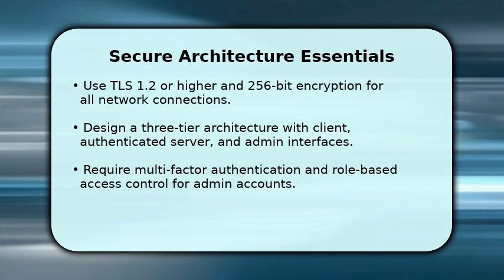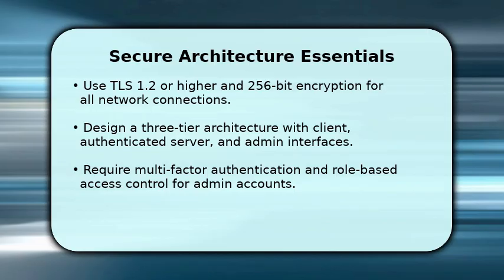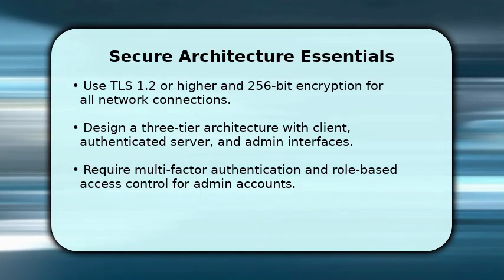How to Make a Rat C# (updated)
How to Make a Rat C# (updated) | 🔒 Surfshark VPN Deal — Stay private and secure. $1.99/mo + 3 Months Free ▸

Learn the basics of creating a rat simulation in C#. This tutorial covers essential programming concepts such as object-oriented design, control flow structures like loops and conditionals, event handling for user interactions, and graphics rendering using GDI+ or similar libraries.

C#, rat simulator, object-oriented programming, loops in C#, conditionals in C#, event handling in C#, GDI+